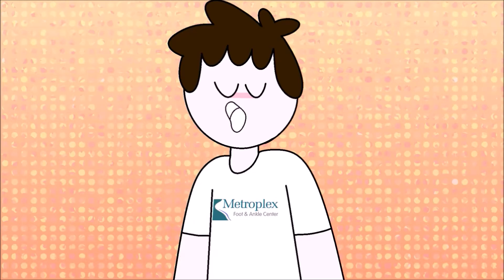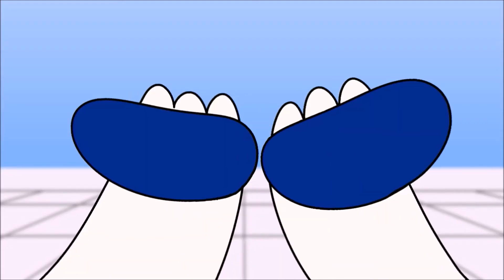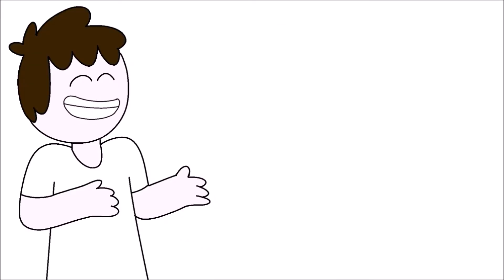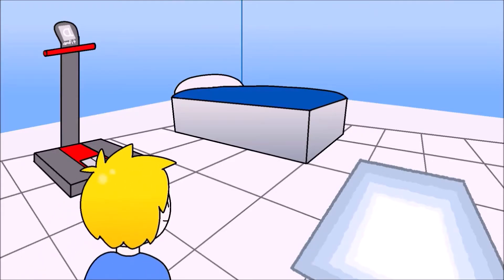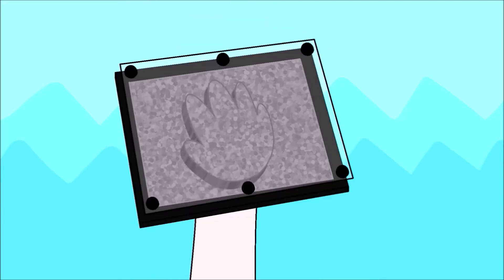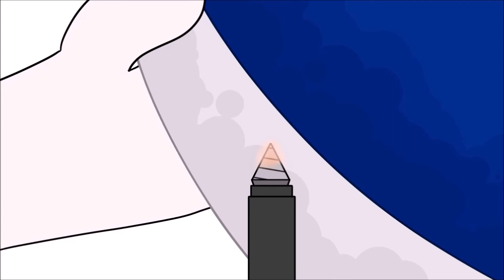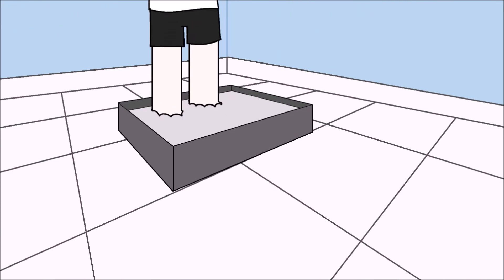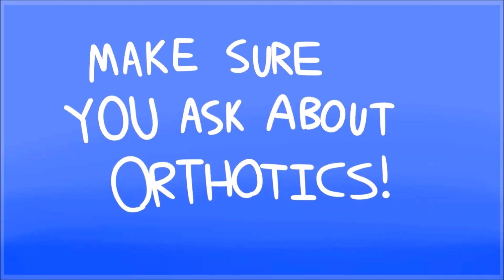Getting Orthotics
This video was made for Metroplex Foot and Ankle Center.